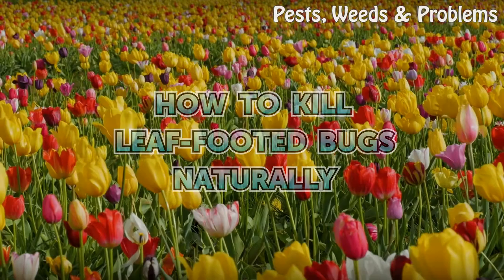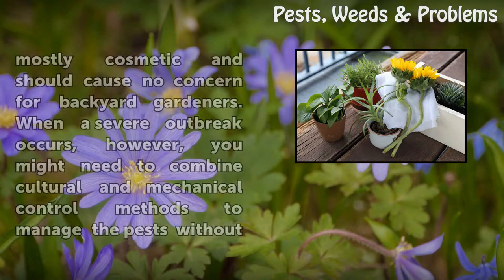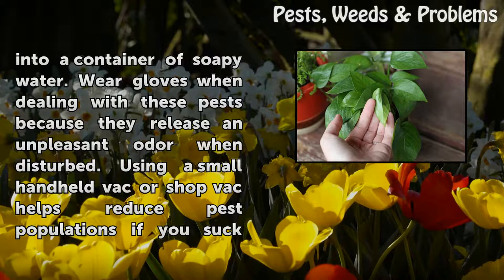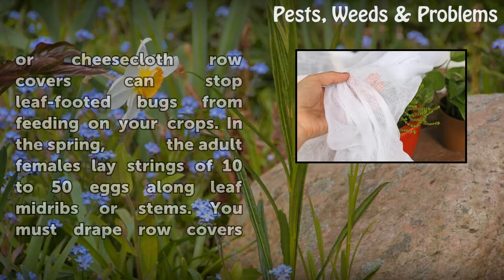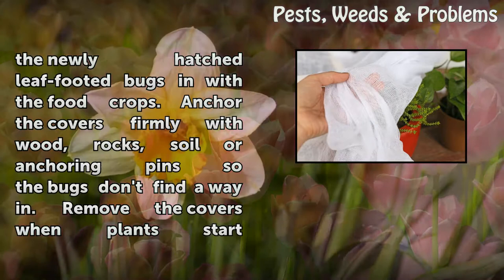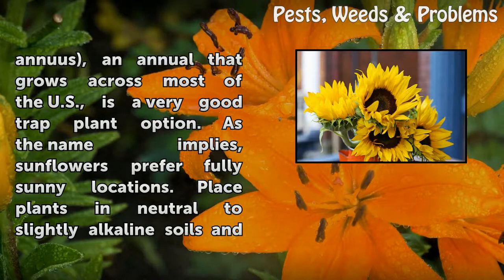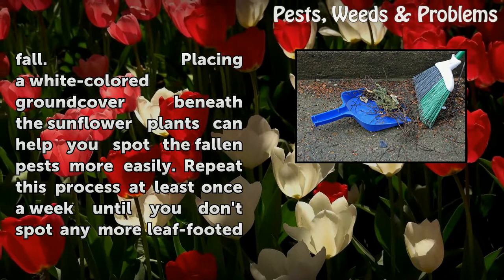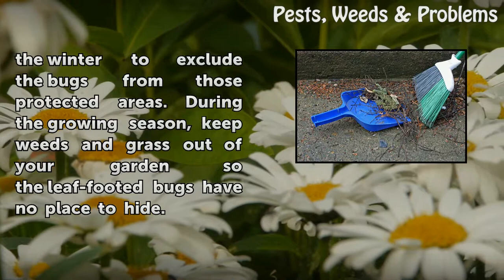How to Kill Leaf-Footed Bugs Naturally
How to Kill Leaf-Footed Bugs Naturally. Leaf-footed bugs (Leptoglossus spp.) have long mouthparts they use to pierce and suck the sap from plant leaves, fruit and shoots. They receive their common name due to the flattening of their hind tibia resembling a leaf. Although the feeding activity rarely damages ornamental plants, they can cause...